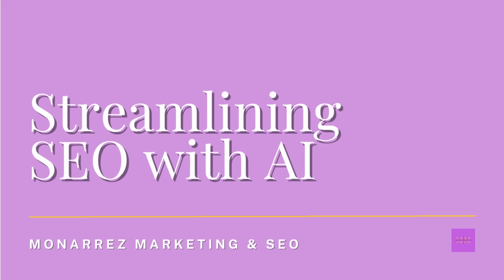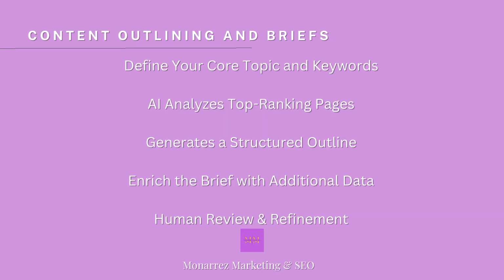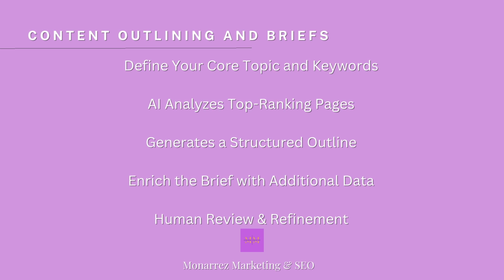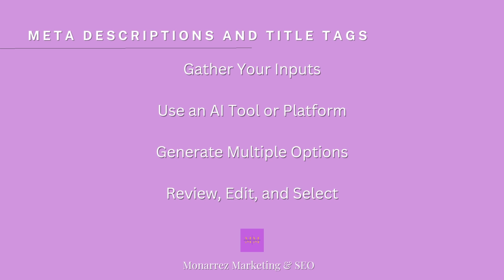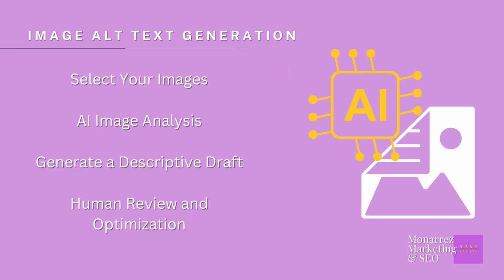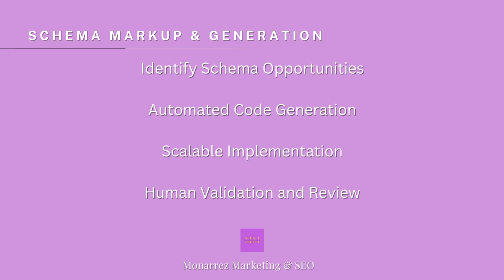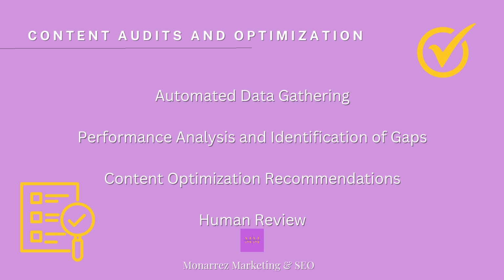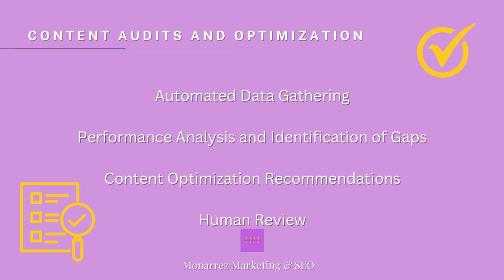Leveraging AI in SEO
Welcome back to Monarrez Marketing & SEO. This video provides a practical guide for business owners (and other digital marketers curious about how AI is effecting our industry) on how to effectively leverage AI in SEO to streamline their digital marketing efforts. We demonstrate how AI serves as a great assistant, automating time-consuming, repetitive tasks that once monopolized an SEO specialist's time. You will discover the steps for using AI to:

Generate content outlines and briefs, accelerating the initial research and planning stages.

Craft optimized meta descriptions and title tags at scale, ensuring every page is search-engine-ready.

Produce accurate image alt text to enhance accessibility and on-page SEO.

Conduct quick, data-driven content audits to identify performance gaps and get actionable optimization recommendations.

Create technical schema markup effortlessly, earning valuable rich snippets to boost visibility.

By integrating AI into these core processes, you can significantly reduce manual effort, improve efficiency, and free up valuable time to focus on strategic growth and providing high-quality content that truly resonates with your audience. This approach allows you to work smarter, not harder, and stay competitive in today's fast-paced digital landscape.